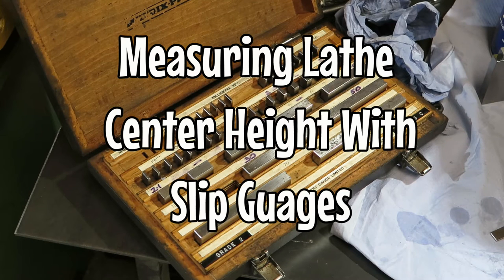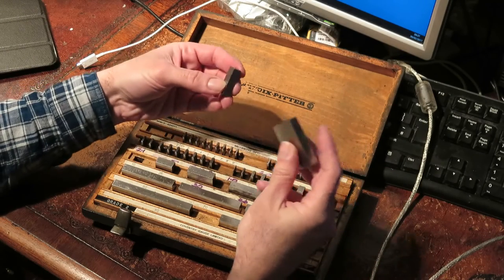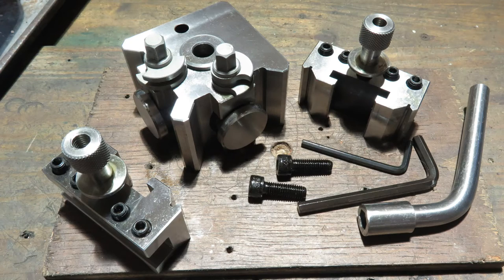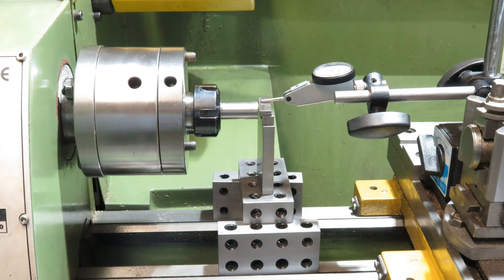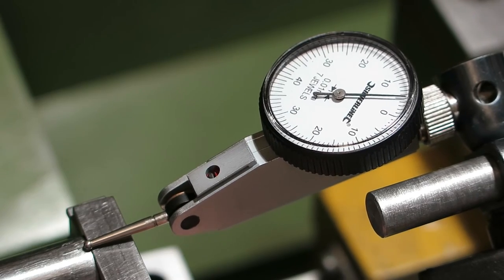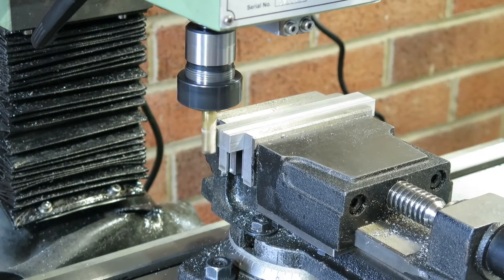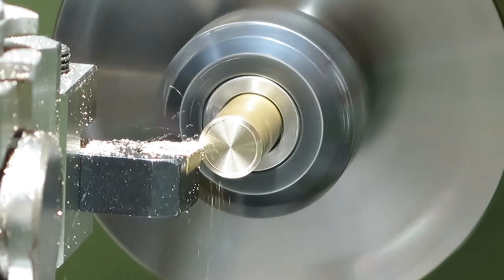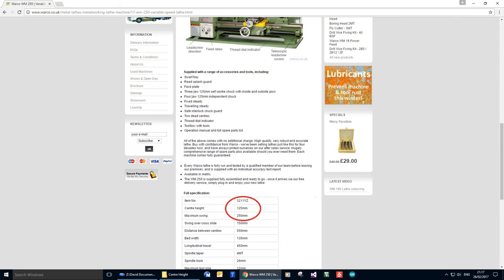Slip Gauges, and Setting a Quick Change Tool Post to Centre Height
A video to show how I’ve used a set of slip gauges to find lathe centre height, and then made a reference bar to easily set a quick change tool post height.